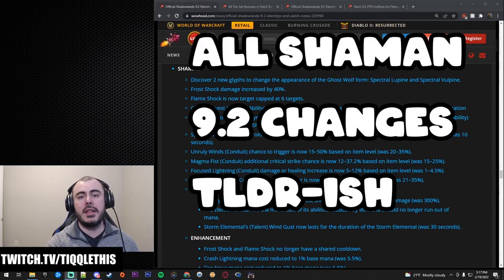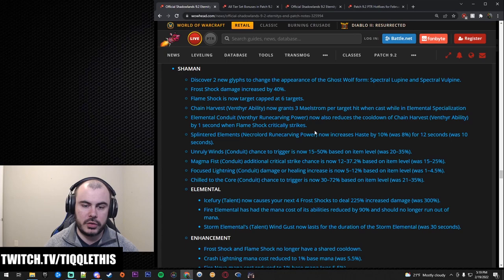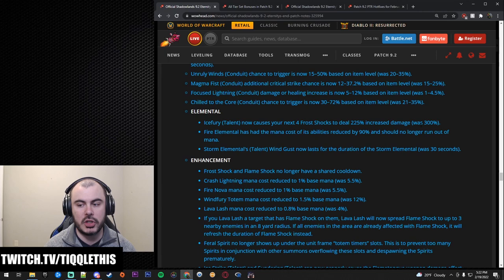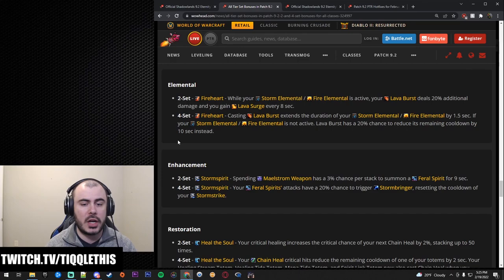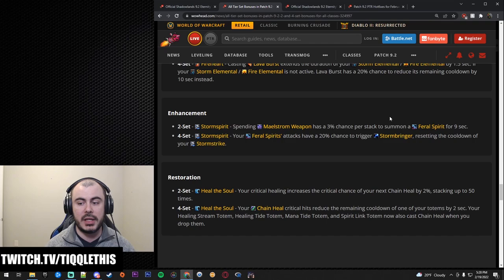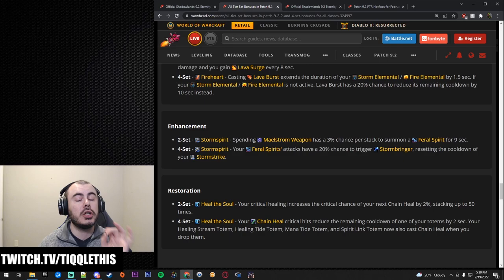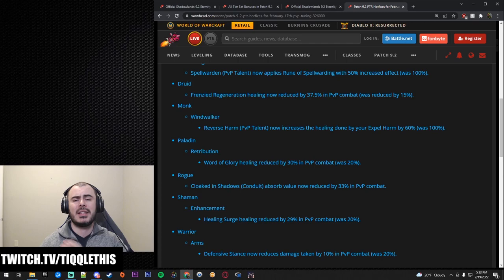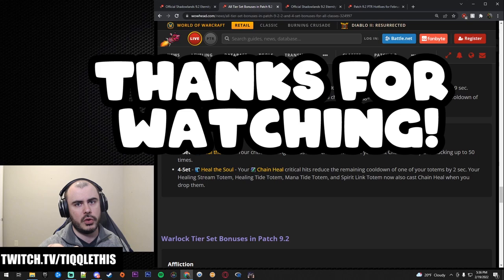⚡You Ready? 9.2 ALL SHAMAN SPEC RECAP! Shadowlands 9.2 Class Changes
Walking through all the Shaman 9.2 Patch notes for Elementa, Enhance, and Resto shaman! Get ready for some new raid, Tier Sets and PvP action.

DAMAGE TEXT ADDON = NAMEPLATE SCROLLING COMBAT TEXT